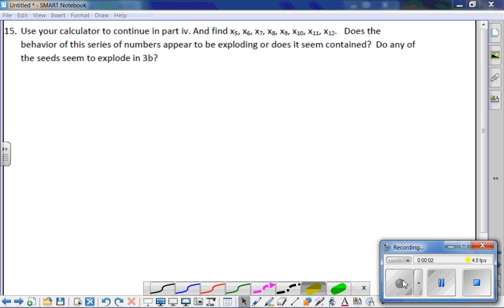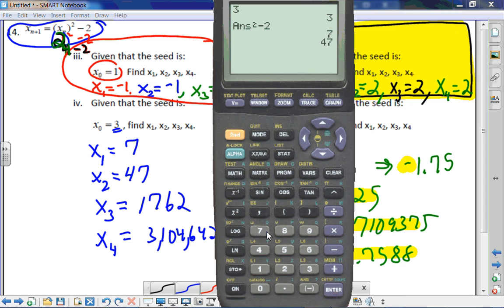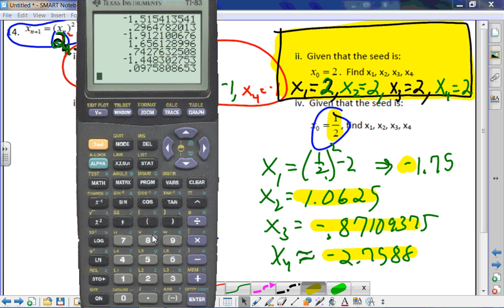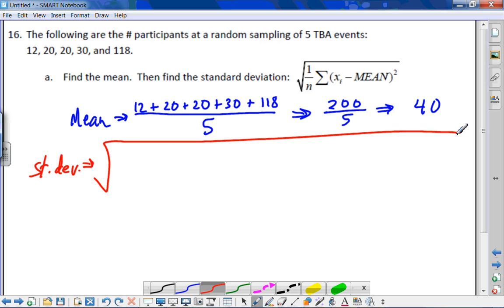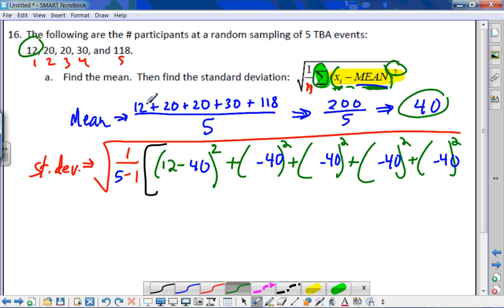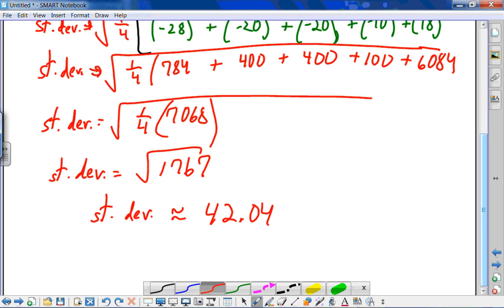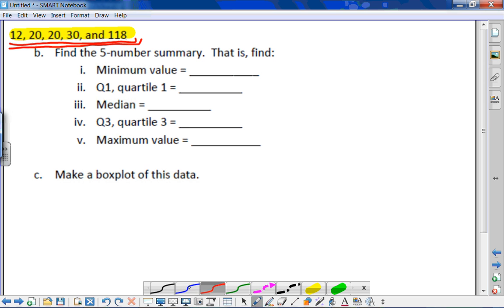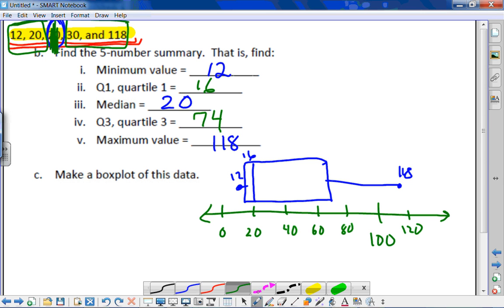PNCA Test 2 Preview IV.wmv